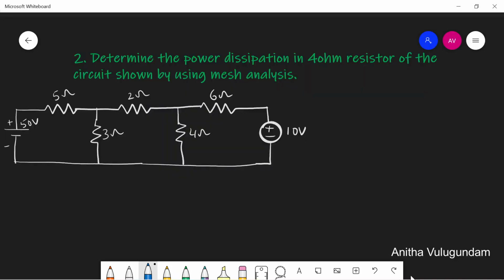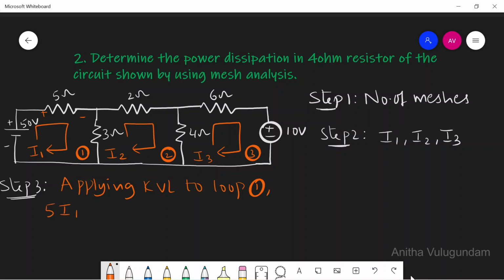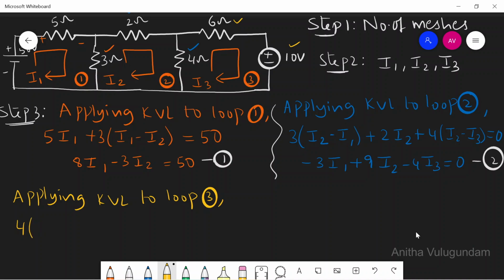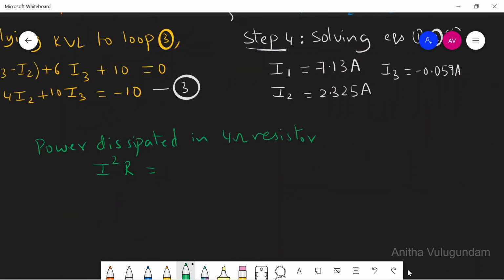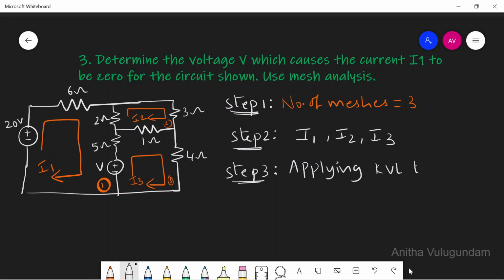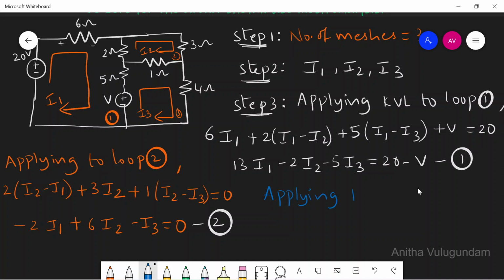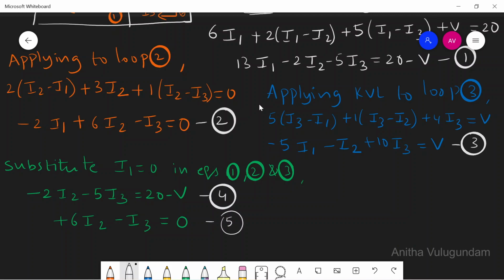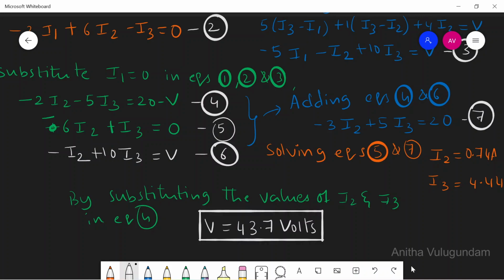Solved examples on mesh analysis part-1 | Lecture-07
different problems on mesh analysis are explained.